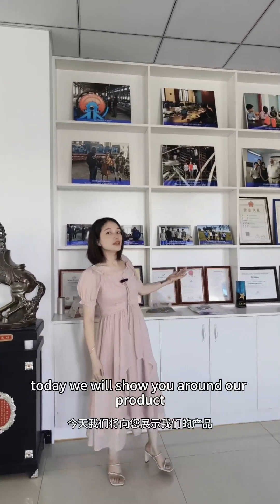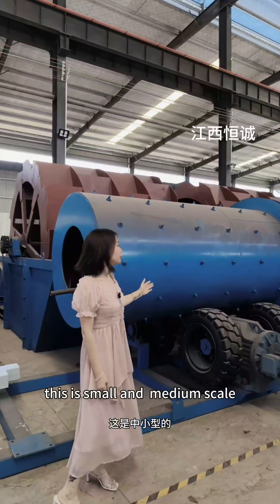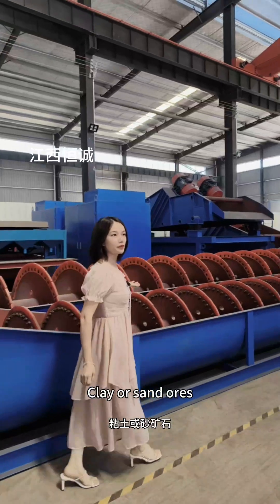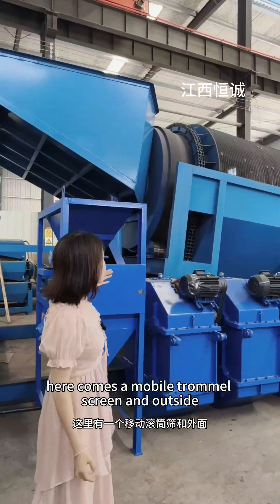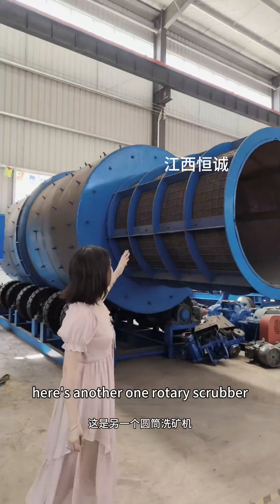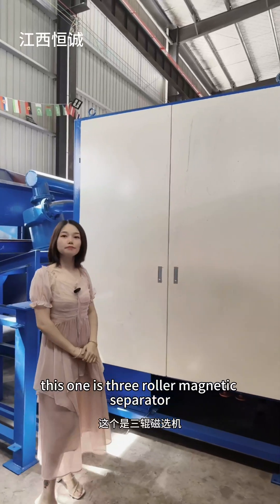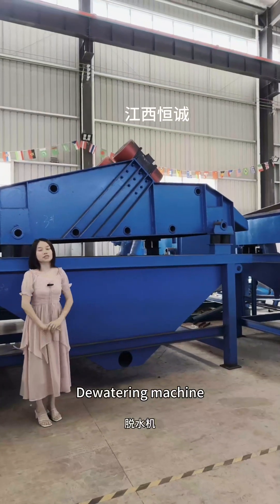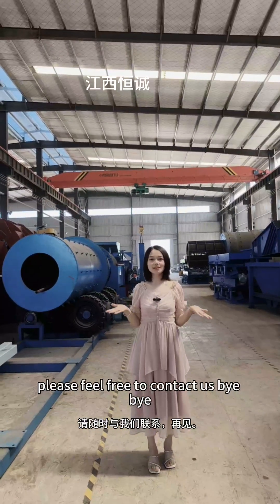Product Demo Workshop Spiral Washer, Trommel Screen, Vibraiton Sluice Box, Magnetic Separator,etc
Through our service to solve customers’ problems from start to end, we will try our best to satisfy customers’ requirements.

Jiangxi Hengcheng Mining Equipment Co., Ltd
ADD: Guzhang Industrial Zone, Shicheng County, Ganzhou City, Jiangxi Province, China  342700